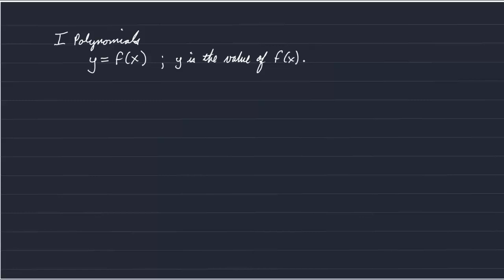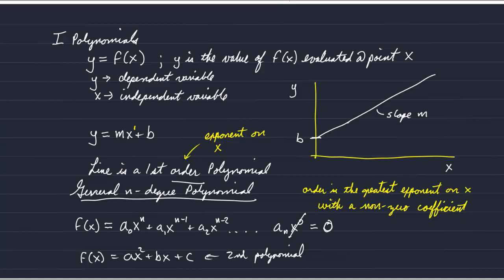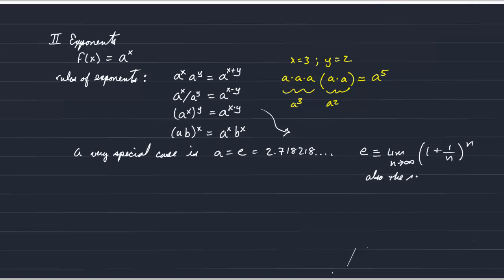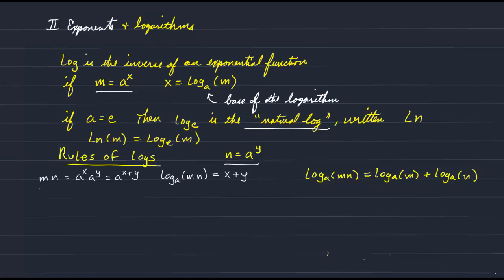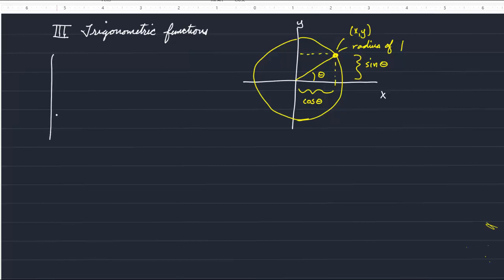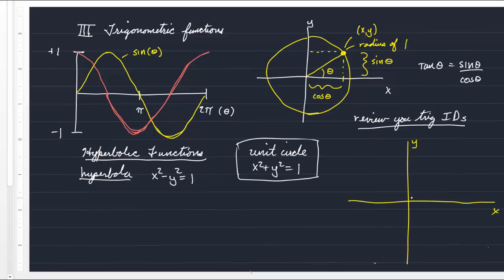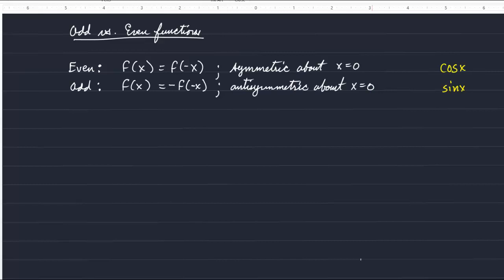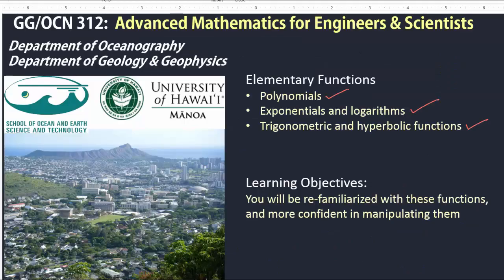ERTH/OCN 312: Elementary Functions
ERTH/OCN 312:  Advanced Mathematics for Scientists and Engineers